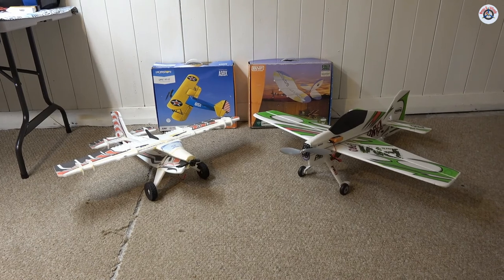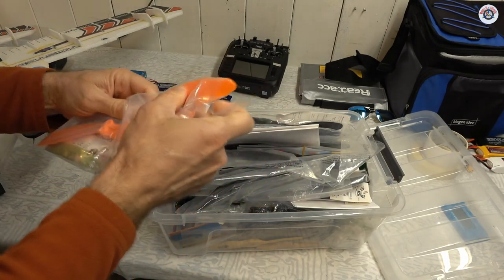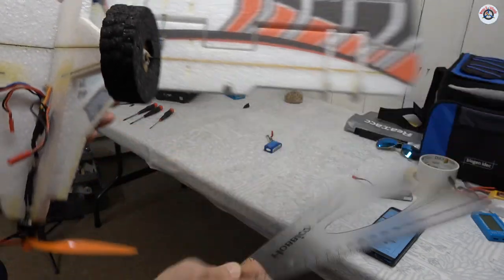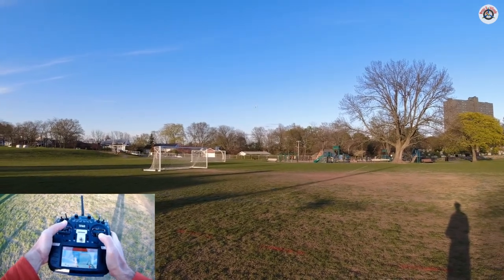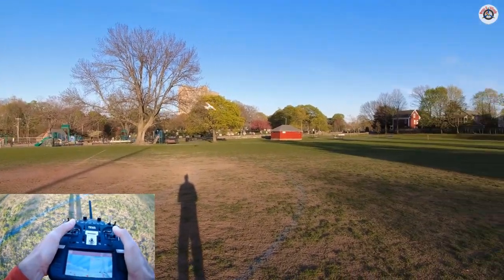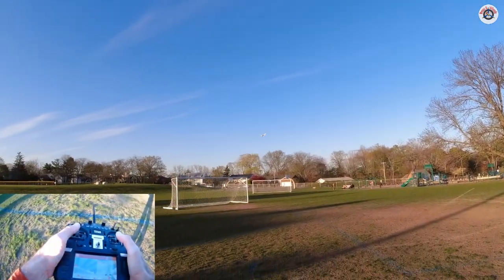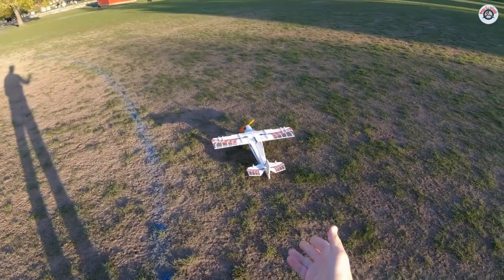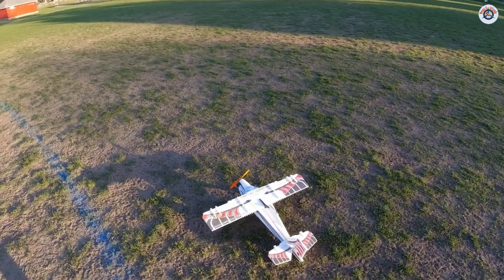Twisted Hobbys Crack Turbo Beaver 5CH EPP 3D RC Bush Plane - First Flight of This Used RC Bargain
I got this very nice Twisted Hobbys Crack Turbo Beaver 5-channel (right and left ailerons are on two separate channels and can be set up as flaperons) EPP 3D RC bush plane in bind-and-fly (BNF) condition at an RC swapmeet (at the Hampshire County RC Club) for only $30. Just its kit at the Twisted Hobbys website is selling for $100:

It came with a DSM2 receiver and all electronics already installed. I just have to install a 9x4.7 propeller, connect a properly-sized LiPo battery, and set it up on my RadioMaster TX16S transmitter to get it flight ready.

In this video, I am performing its first flight in our local park. I am planning to use this nice parkflyer to train myself in 3D flying.

Thank you very much for watching. If you find this video useful, informative or entertaining, please give it a thumbs-up. I hope you are part of this amazing hobby, or at least considering joining, because it is so much fun and rewarding.